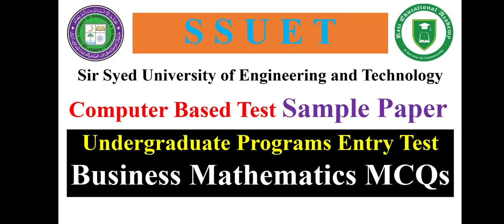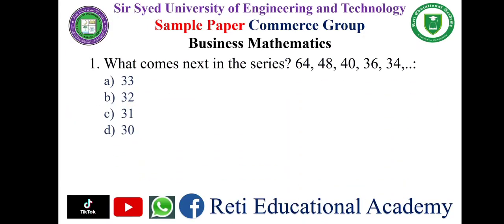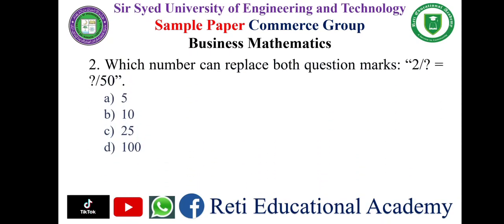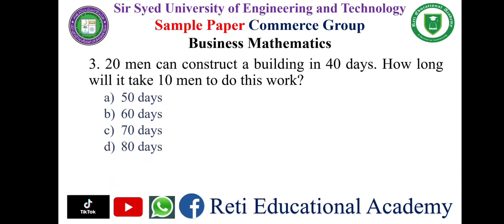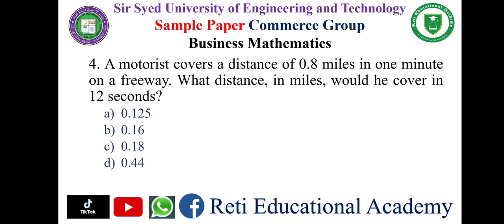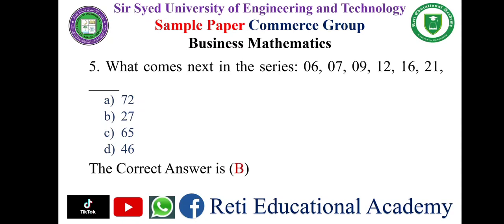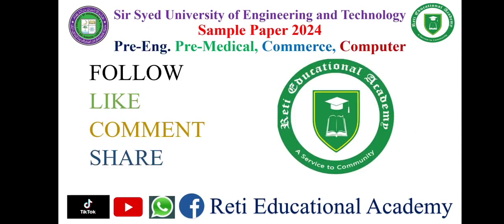Business Mathematics Sample Paper Sir Syed University Entry Test Preparation 2024